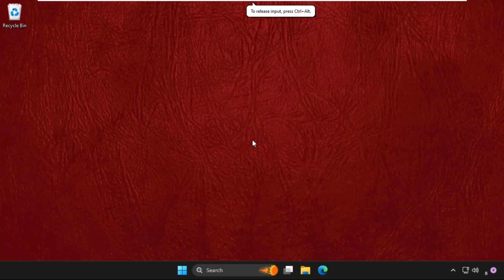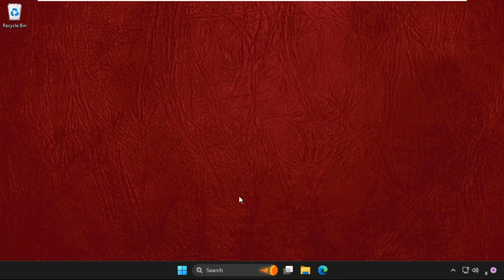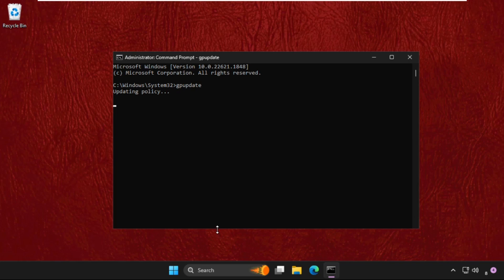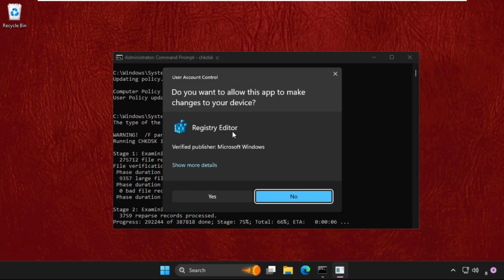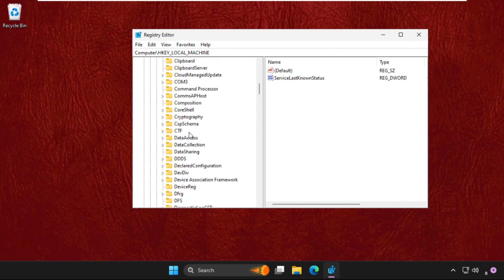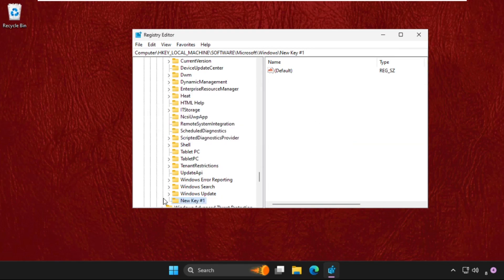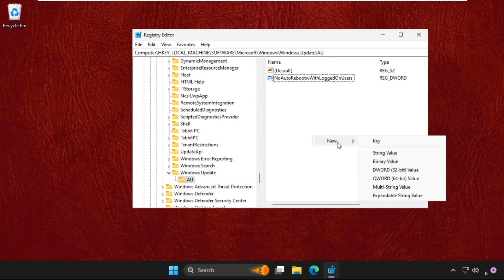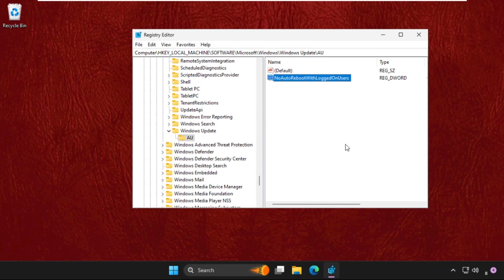How to Fix Laptop Restarting Again and Again Windows 11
This video will show you How to Fix Laptop Restarting Again and Again Windows 11
Several customers have reported experiencing the same random restart issue after upgrading to Windows 11.
Fast starting, wrong group policies, overclocking, and other problems, among others, could be the cause.
This unexpected restart problem can also be caused by overheating, but it's simple to locate and resolve.
So, lets learn How to Fix Laptop Restarting Again and Again Windows 11